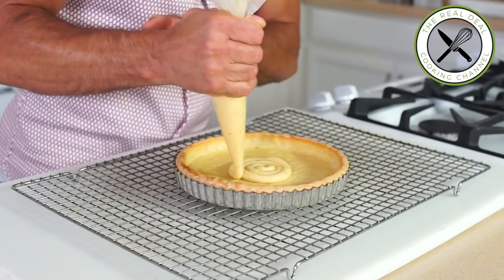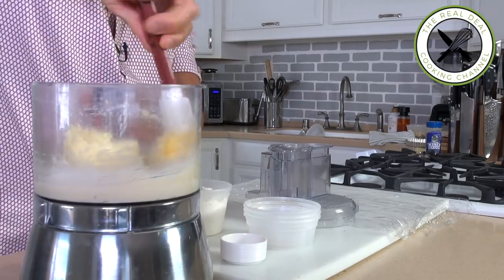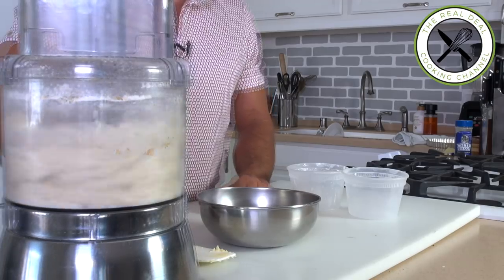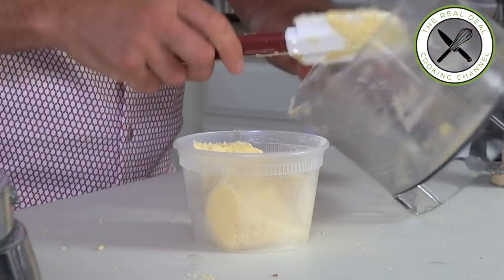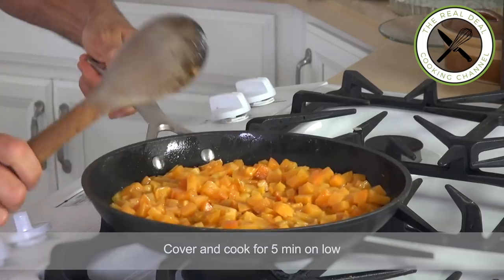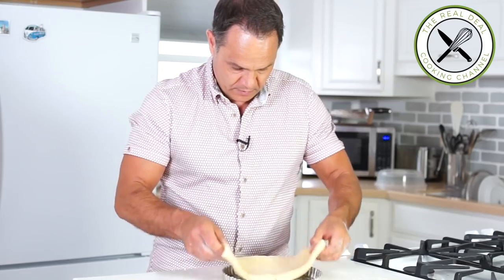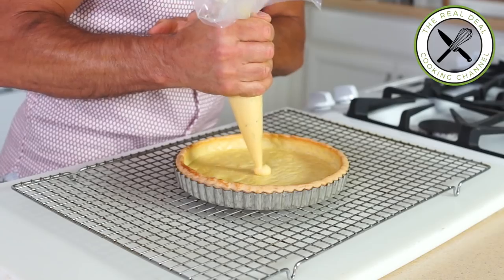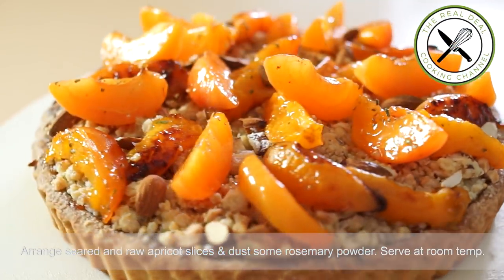Apricot Pie Recipe – Bruno Albouze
Here is the ultimate apricot pie made with a buttery crust, rosemary almond cream, apricot marmalade and topped with almond crumble & seared apricots!
This recipe is inspired by Cedric Grolet.